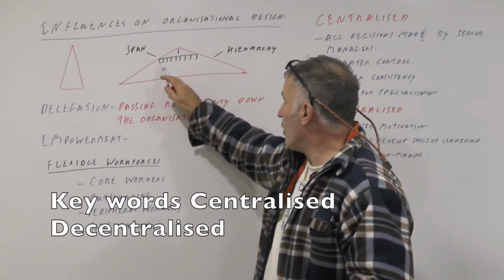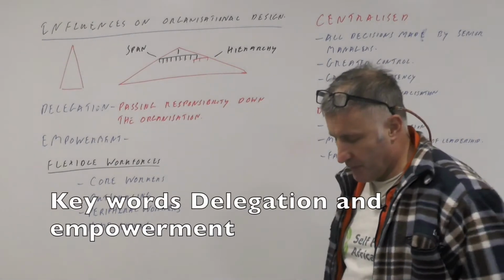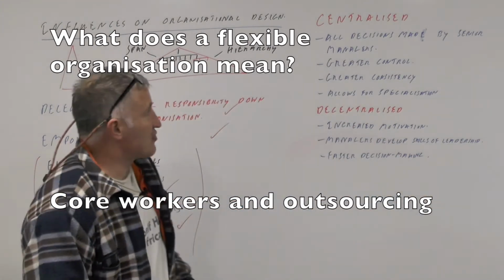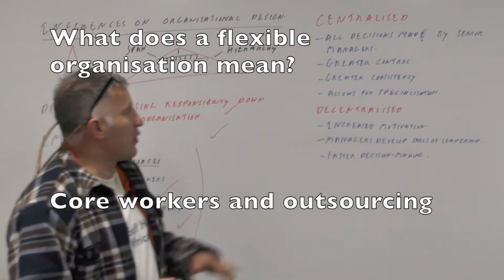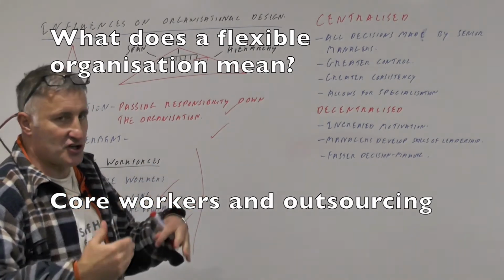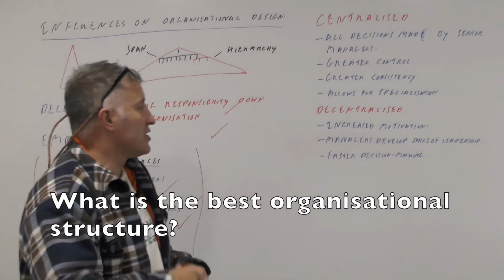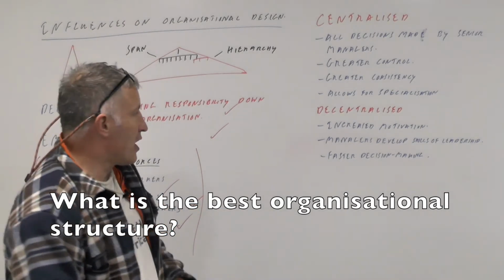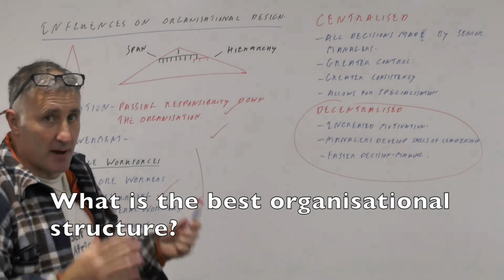Lesson 4 Organisational design